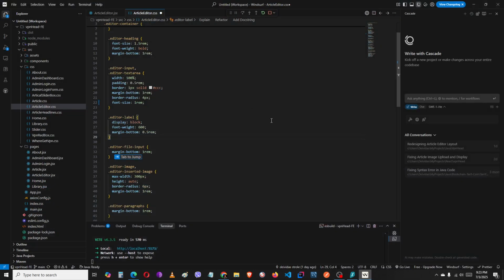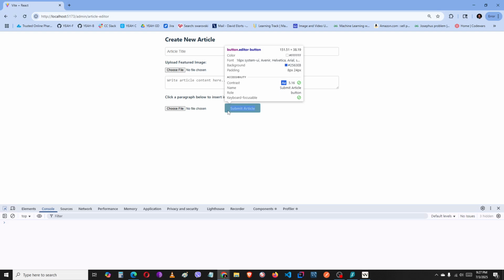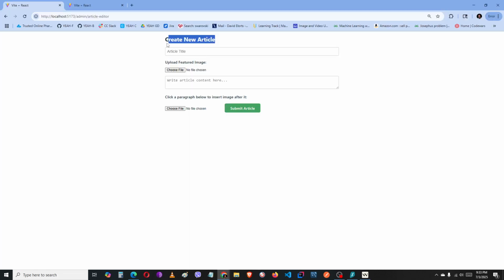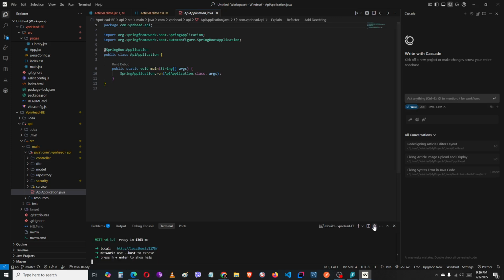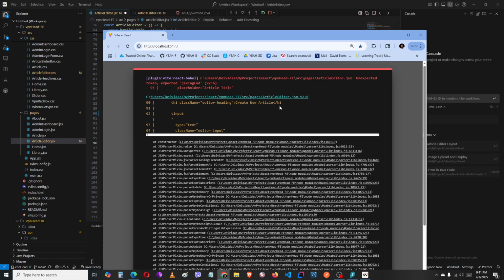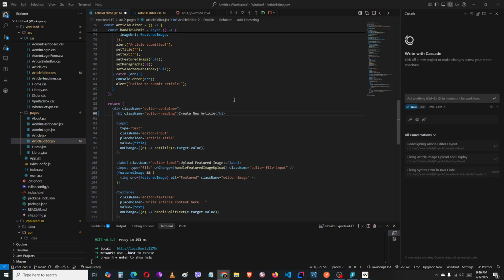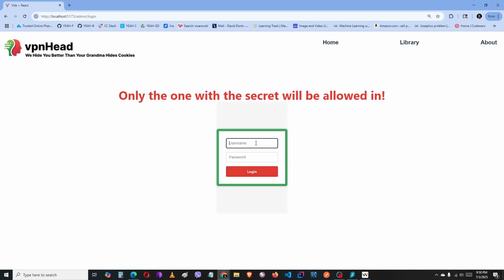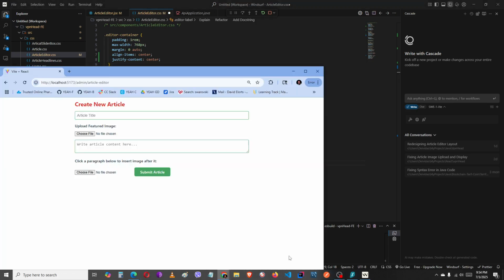How to Manually Style React Page… And Why Windsurf Sucks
Deividas Strole decided to skip relying on Windsurf and manually edited CSS in a React project — and guess what? Windsurf didn’t refresh anything anyway. Even with all the hype, it couldn’t detect style or component changes, requiring a full restart of two projects just to see updates.

In this video, Deividas Strole walks you through real-world frustrations with Windsurf and React/Vite refresh issues, sharing lessons learned and practical takeaways for frontend developers.

🎯 What You'll Learn:
- Why Windsurf may not be reliable for live updates in React projects
- How manual CSS edits behave compared to using Windsurf
- Common pitfalls when using dev tools like Windsurf
- Workarounds for React/Vite refresh issues

💡 Perfect For:
- Frontend developers using React and ViteJS
- Developers evaluating dev tools for productivity
- Anyone struggling with style and component refresh issues in React

👍 Like this video if it helped you troubleshoot React/Vite refresh issues!